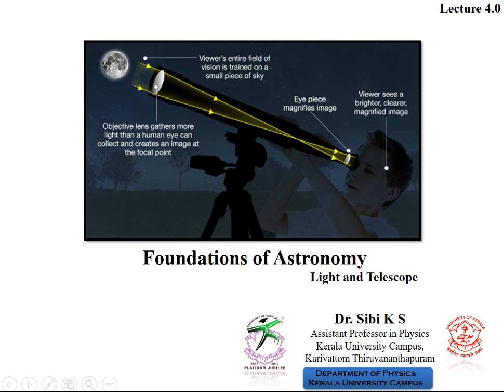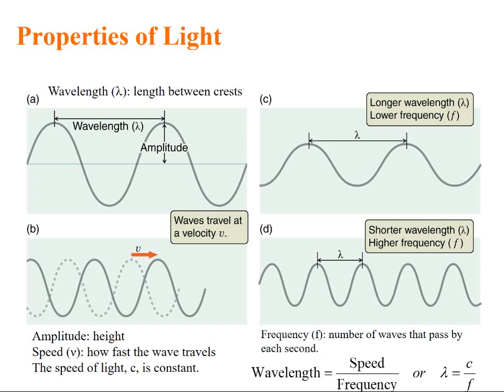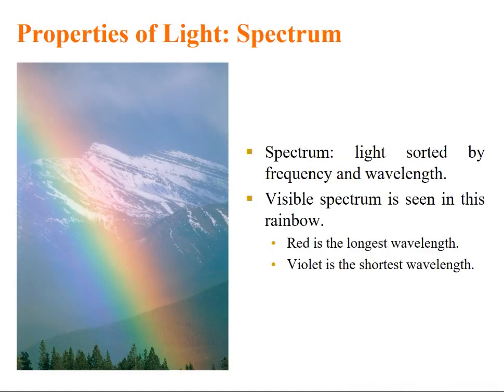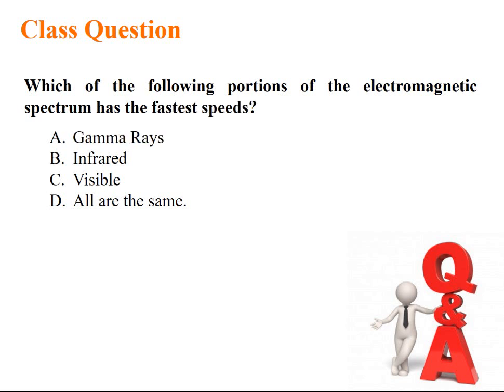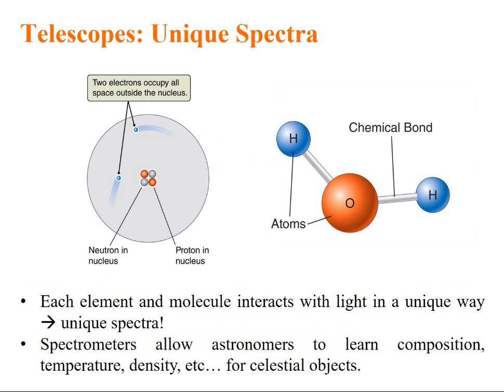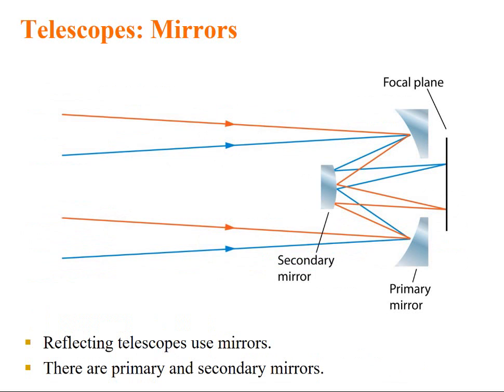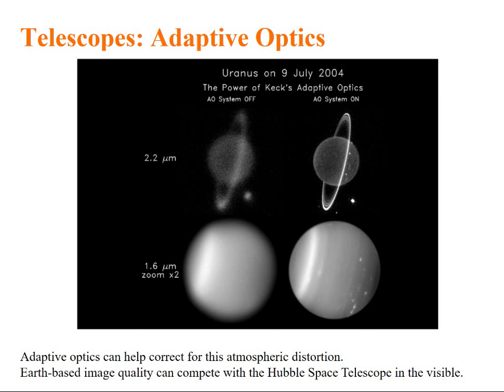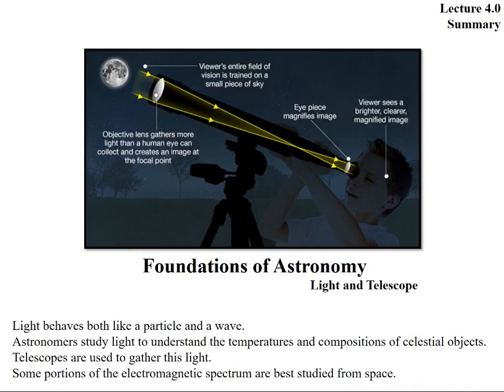Lecture 4 0 Foundations of Astronomy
Light and Telescope